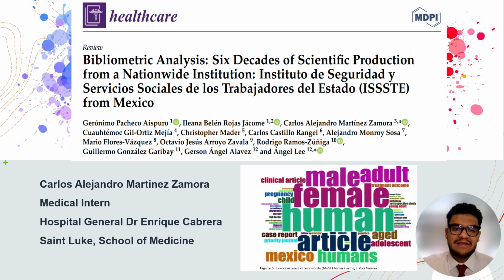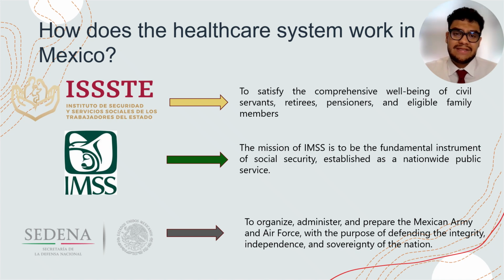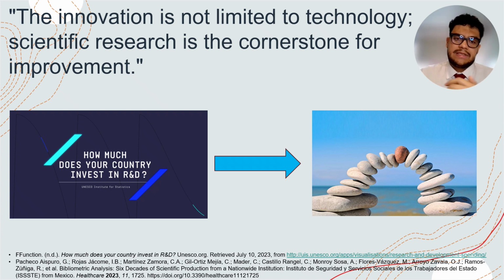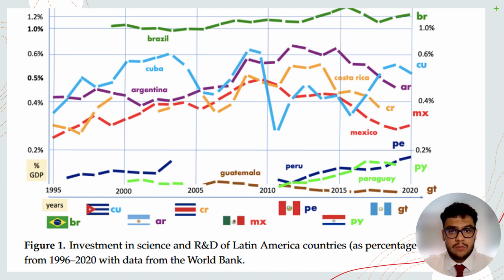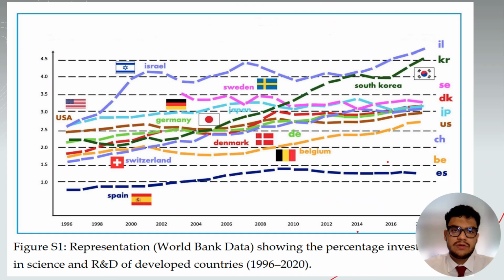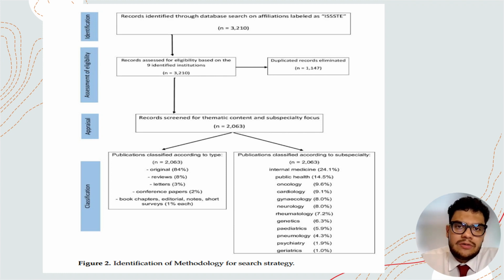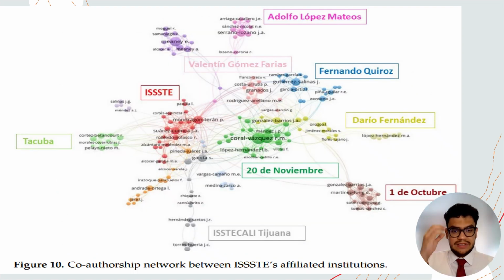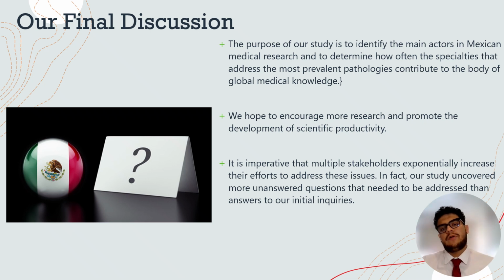Carlos Alejandro Martínez Zamora, Saint Luke, School of Medicine, Mexico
The 3rd Edition of webinar on GASTROENTEROLOGY & HEPATOLOGY is going to be held during July 24-25, 2023 through ZOOM platform. GASTRO-HEPATO 2023 webinar makes a perfect platform for global networking as it brings together gastroenterologists, hepatologists, colorectal surgeons, physicians and nurse practitioners, clinical researchers & scientists, pathologists, professors, and students across the globe to a most exciting, exceptional, memorable scientific leading event to report and witness the latest scientific developments in gastroenterology and hepatolgy.